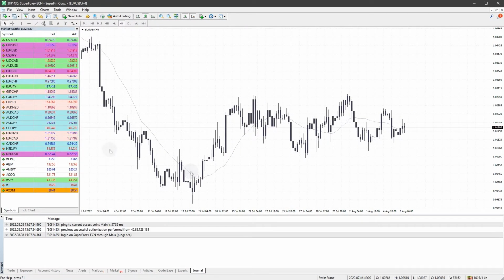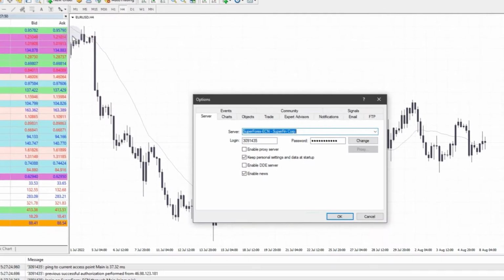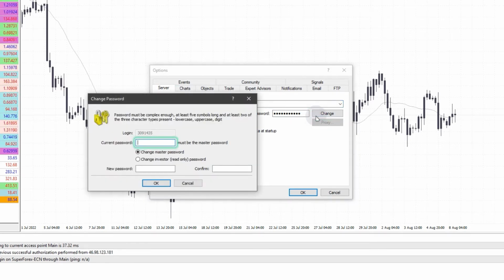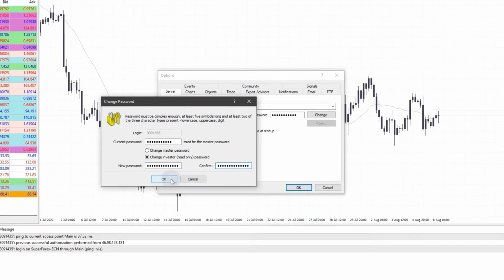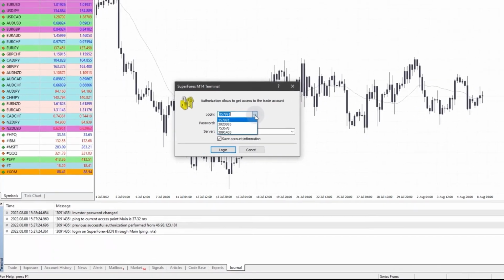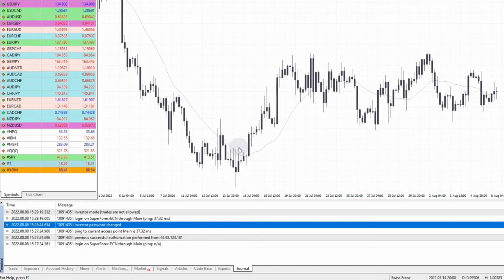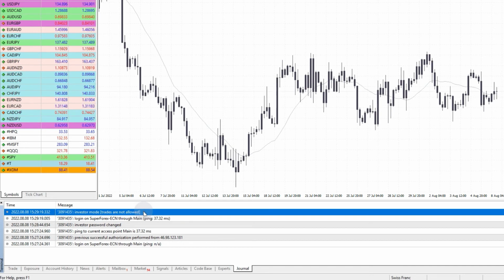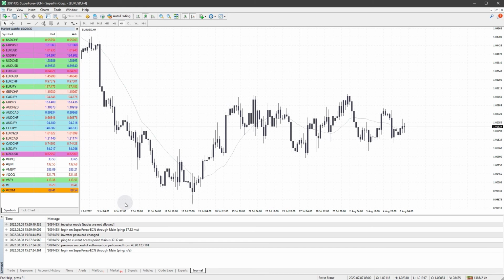How to change the Investor Password in your SuperForex MT4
In this video tutorial, we show you how to change your Investor password in SuperForex MT4

This is an important security measure that all investors should take to protect their account information.